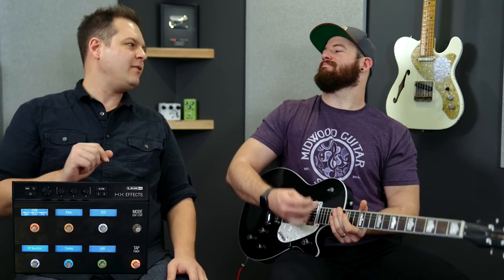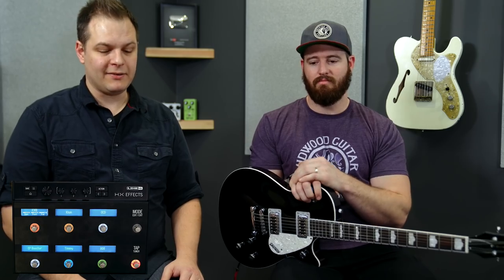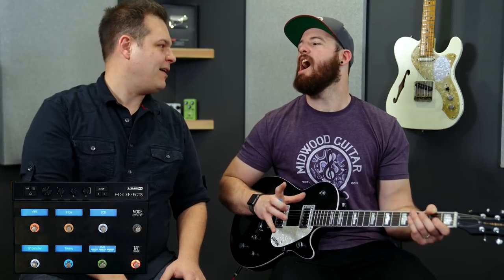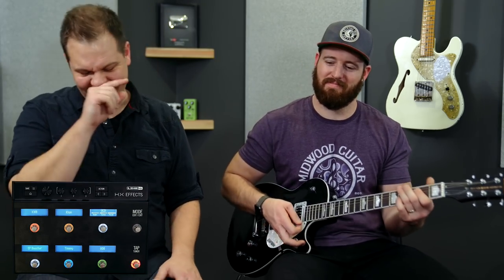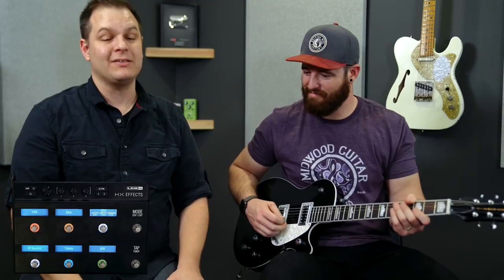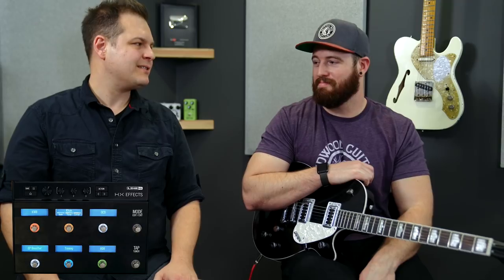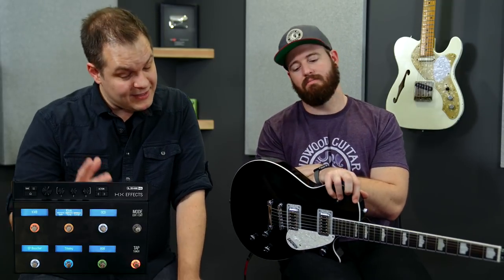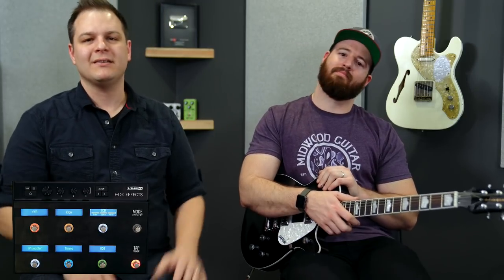Drives - Line 6 HX Effects and Helix patch (FREE) - How good are the Line 6 overdrives?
This patch contains 6 overdrives that we've dialed in specifically to work great with modern praise and worship music. Download this patch and pick and choose your favorites to add to your existing patches. Or just have 6 drives at your feet at all times :)

Cameras:
Blackmagic URSA Mini 4.6k //
Sony a9

Lenses:
Sigma 18-35 f/1.8 (for the URSA) //
Sony G-Master 24-70 f/2.8 //
Sony Zeiss 16-35 f/4 //
Sony 50mm f/1.8 //

Lighting:
The Sun :)

Acoustic Guitars:
Martin D-35 //
Martin CEO-7 //

Electric Guitars:
MJT Thinline Telecaster
MJT Strat
Duesenberg Starplayer TV //
Home-made parts-casters

Recording Interface:
Universal Audio Apollo Twin Duo //